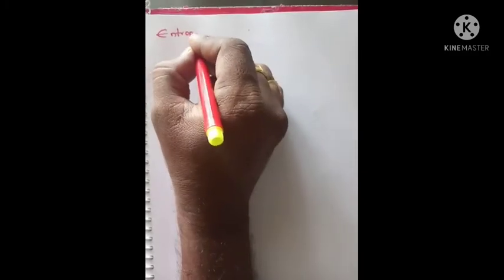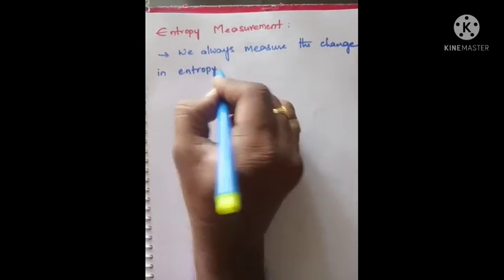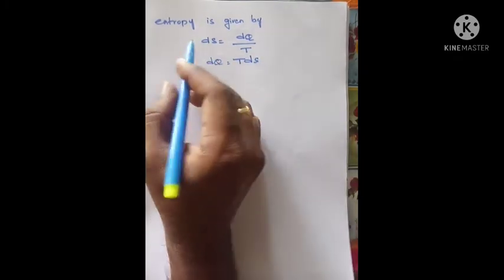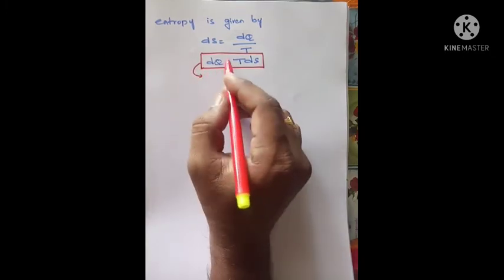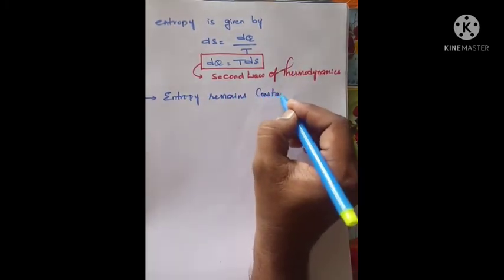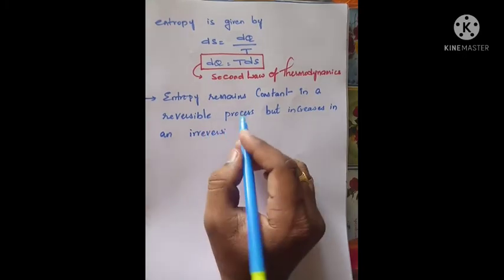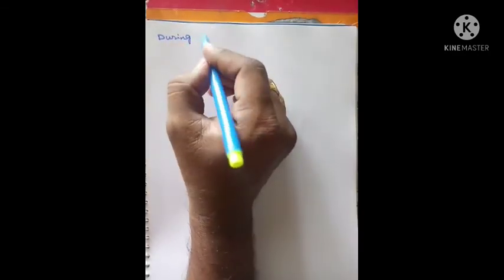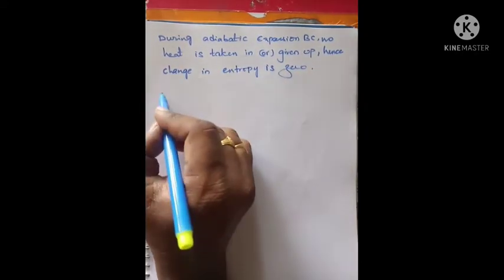Entropy in Reversible and irreversible processes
B.Sc thermal physics